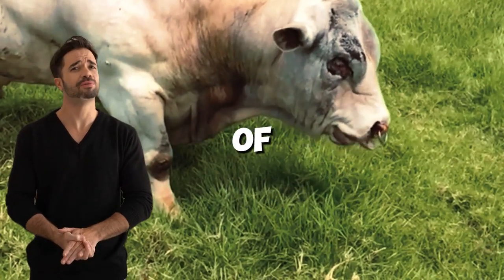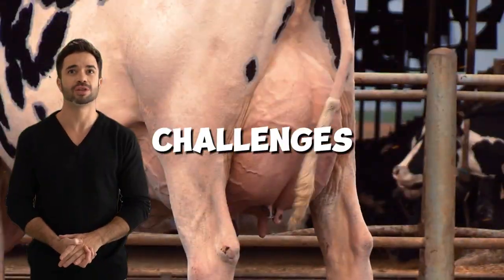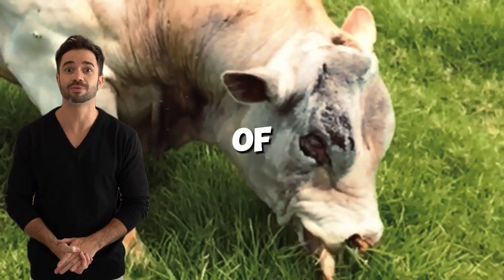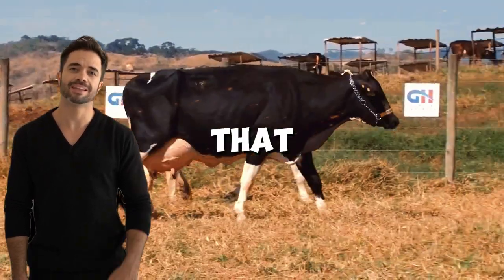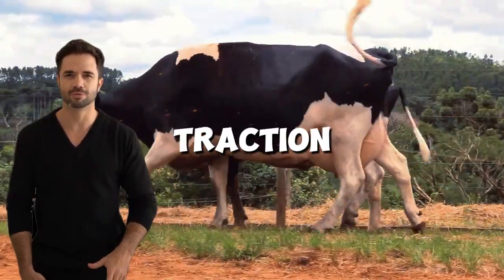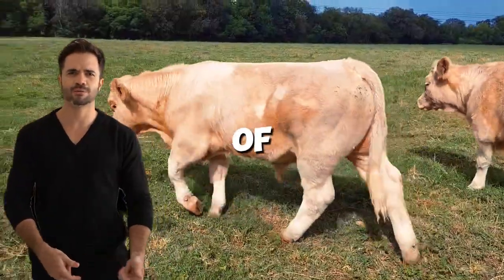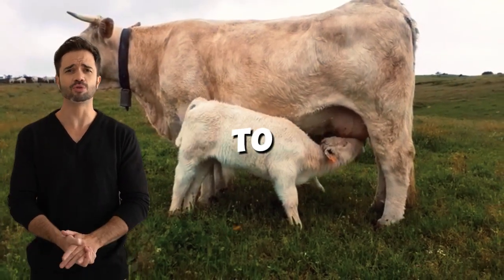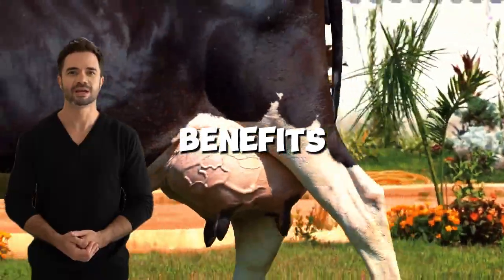"Holstein-Charolais Cross: The Revolutionary Livestock Hybrid Changing Farming Forever"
Discover the groundbreaking benefits of the Holstein-Charolais crossbreed that is transforming modern livestock farming. This hybrid combines the unmatched dairy efficiency of Holstein cows with the robust meat production traits of Charolais cattle. Learn how this strategic pairing maximizes profitability, enhances feed efficiency, and adapts to diverse environments. Whether you're a farmer or a livestock enthusiast, this innovation opens new doors to success in the industry.

Key Highlights:

Uniting the best dairy and meat traits in one animal.
Improved weight gain, feed efficiency, and meat quality.
Adaptability to different climates and market demands.
Explore the future of farming with this game-changing crossbreed!